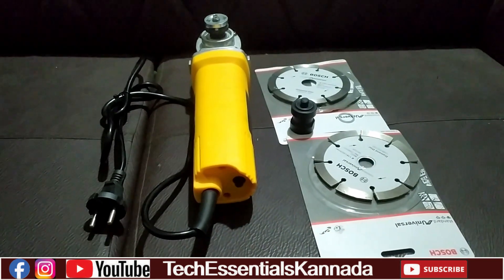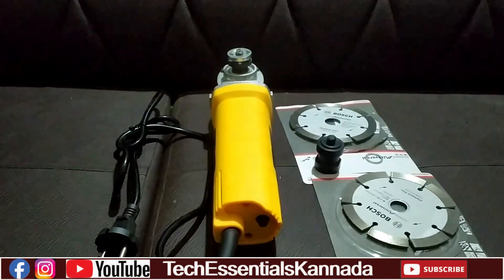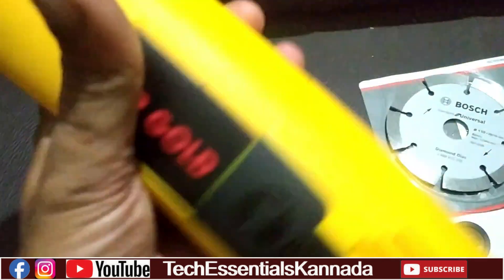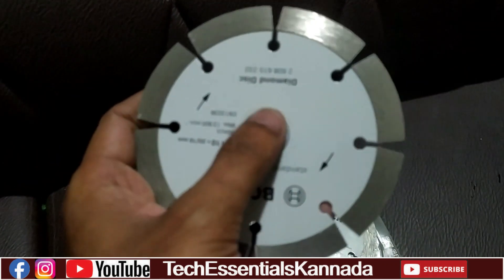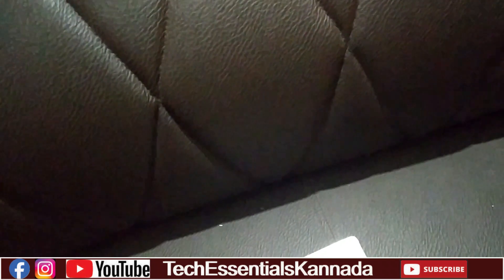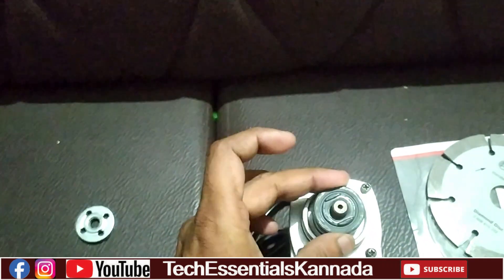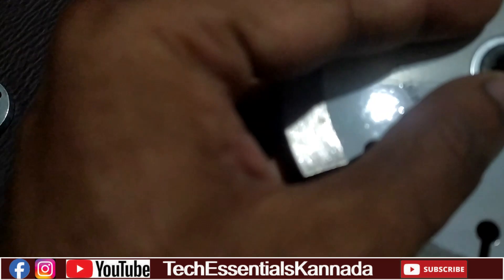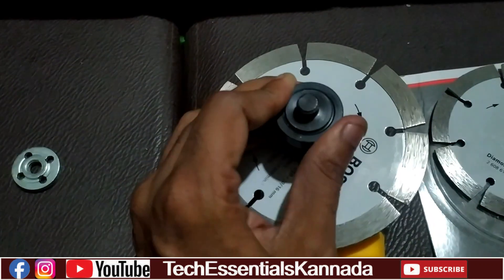How To Attach Double Blade Adapter For Angle Grinder Safely|double blade attachment for wall cutting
Attach Double Blade Adapter For Angle Grinder: How To Easily & Safely
How to Install Multiple Blades in an Angle Grinder
electric wall cutting no time waste 2 blade attached

Angle GrinderDewaltDouble
BladeGrainder
Blades
How To SetTwo Blade
Two Blade Adapter Wall Cutting
 Bladeangle
 grinder
 hackangle
 grinder
 reviewangle
 grinder safetyangle grindersbest angle grinderbest angle grinder 2021best angle grindersbosch angle grinderdewalt angle grinderelectricalgranite and marbleiliyasiliyasPowerTools angle grindermarble cutterplumbingstone worktiles workwelding workwoodworkwoodworking

Two Blades in one  machine || Two Blades in one angle Grinder

32-inch Smart LED TV Power not on, how to repair this Android TV Power Problem | No stand by voltage

How To Repair Computer Desktop Power Supply SMPS | Learn How to repair Computer SMPS Step By Step

32-inch Smart LED TV Power not on, how to repair this Android TV Power Problem | No stand by voltage

How to Install Windows 10 With Life time activation? Free activation windows 10 | windows 10 in SSD

How to Upgrade SSD Hard Disk To Your Old / NEW Laptop? SSD Hard Disk Installation To Laptop.

hp Laserjet light blinking Hp Alert I hp Laserjet m1136|128|126 mfp orange and green light blinking

Computer won't wake up from sleep || Fixed Windows 10, 11 |Windows 10 not Waking up From Sleep

How to Check Hard Disk Health in Laptop or Desktop | ಹಾರ್ಡ್ ಡಿಸ್ಕ್ ಹೆಲ್ತ್ ಹೇಗೆ ಚೆಕ್ ಮಾಡೋದು?